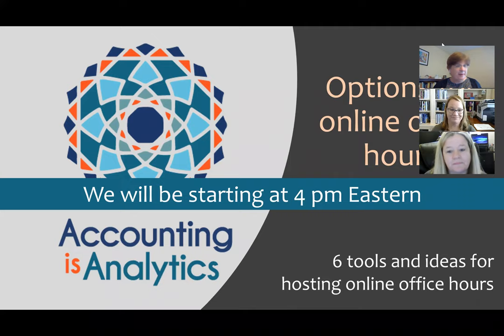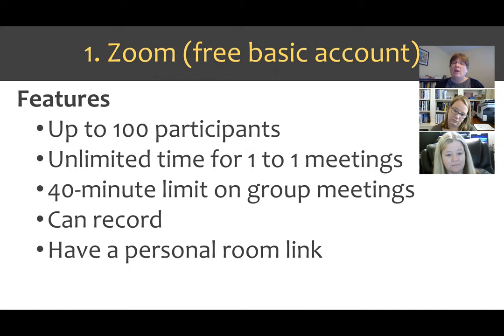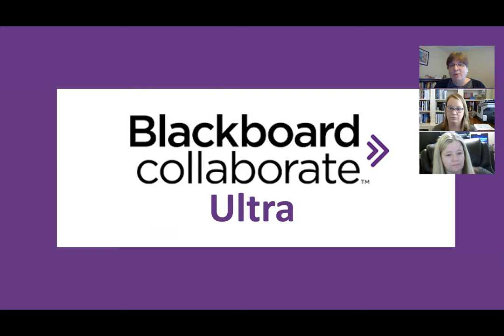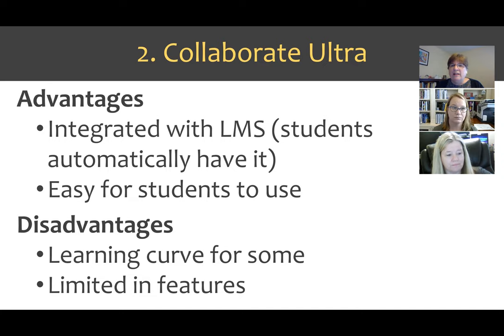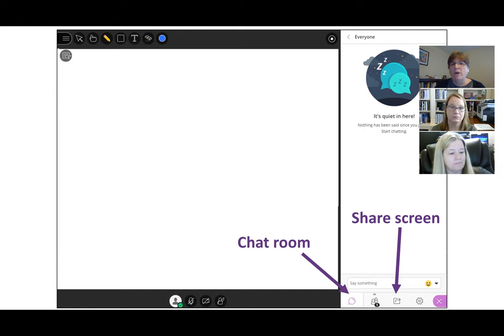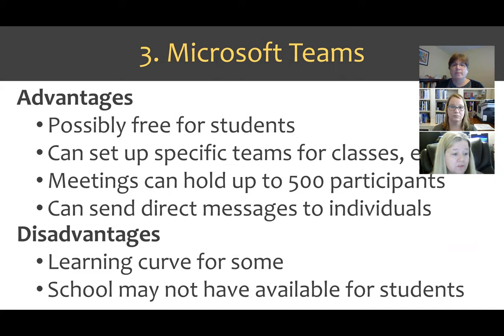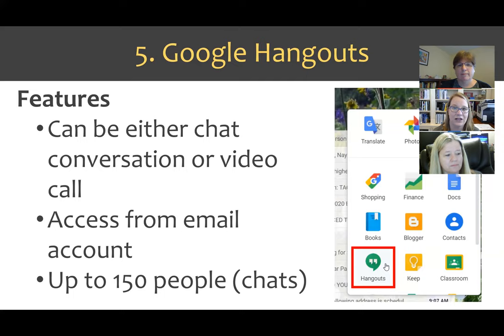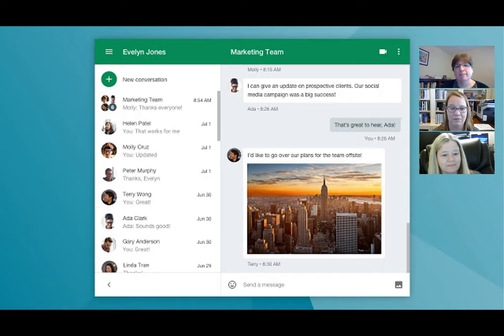Options for online office hours